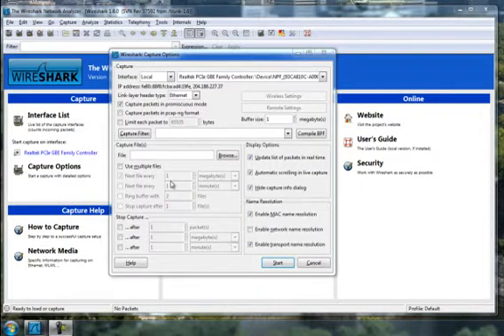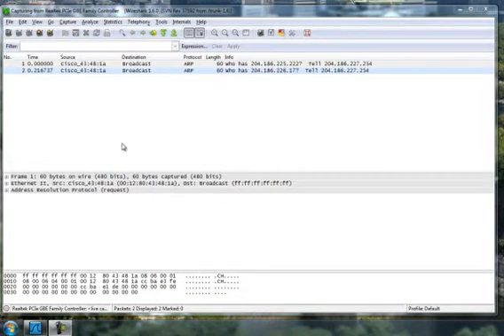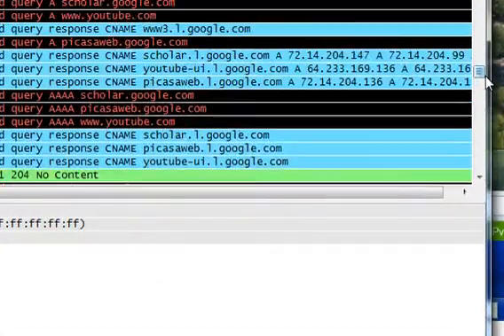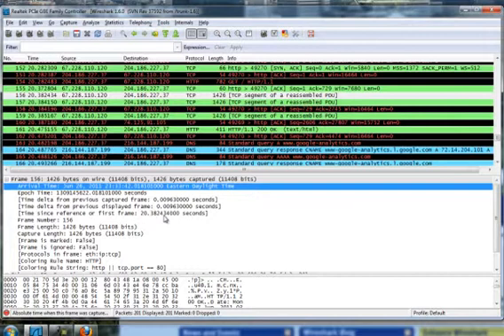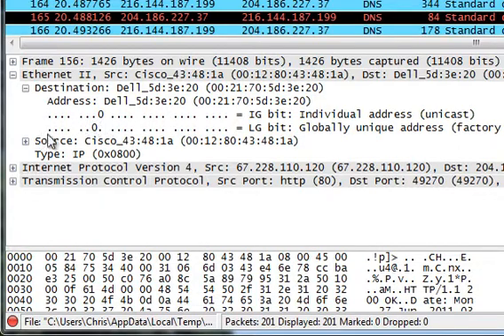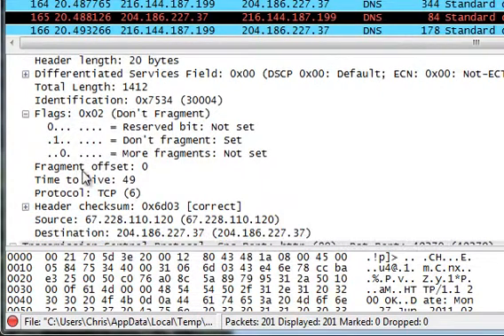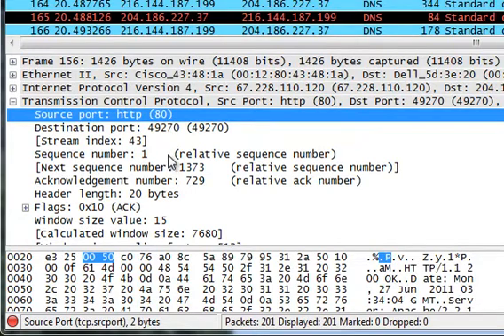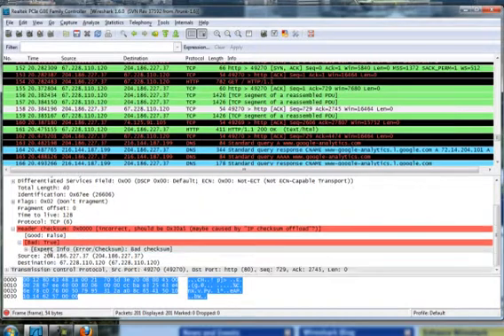Digital Forensics - Wireshark Capture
Bloomsburg University's digital forensics program prepares students for careers as digital forensic specialists who can work with law enforcement, homeland security agencies, law firms and private companies.